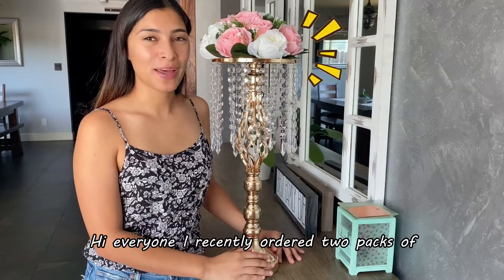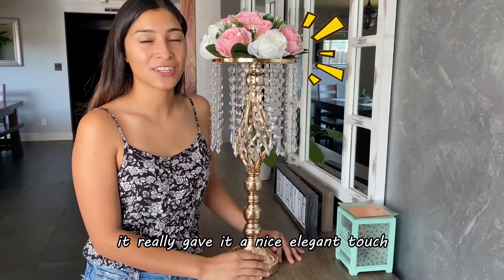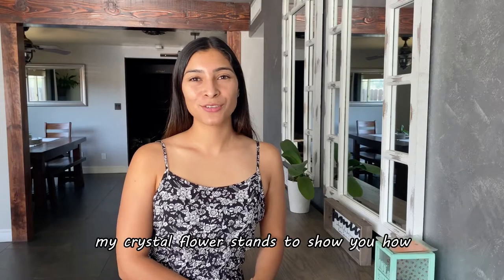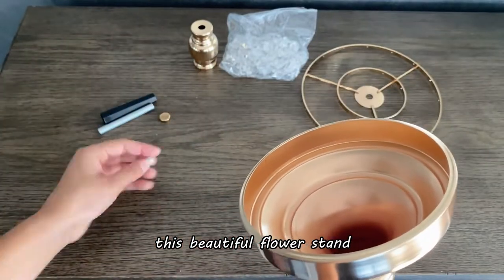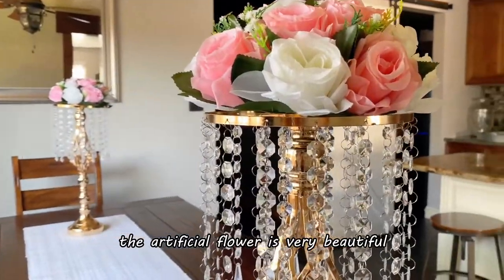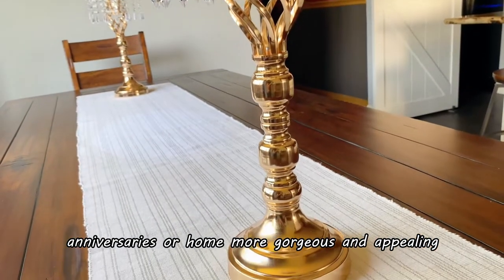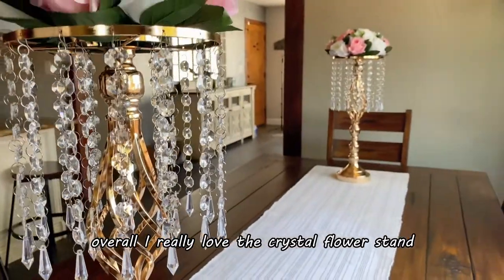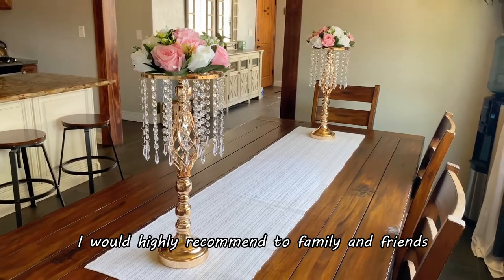📦 NUPTIO UNBOXING | Gorgeous Tall Crystal Flower Stand Wedding Centerpieces | Reviews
Hello friends! Here is NUPTIO.
🌟Today show you crystal flower stands sparkling in even the brightest venue. Each petal is delicately hand-smoothed and polished to ensure the highest level of luster. Perfect for brides, event planners and florists, these versatile accent pieces lend glamour to almost any space.✨
👀The big fan from NUPTIO share her reviews on this centerpiece HERE. Tap to watch!

Decorate your wedding & party & event NOW!!